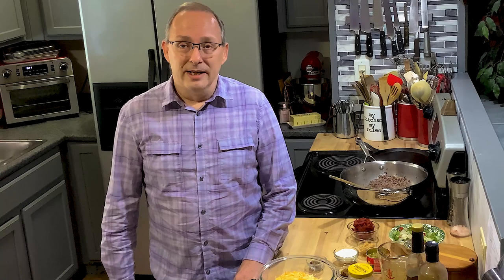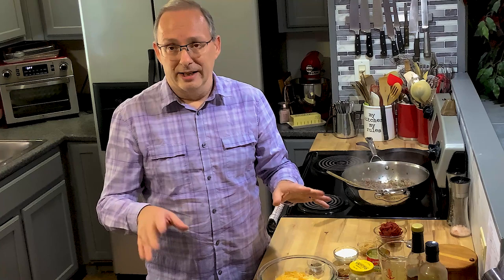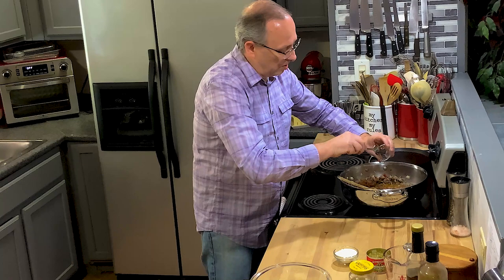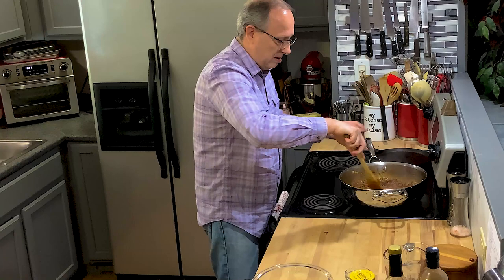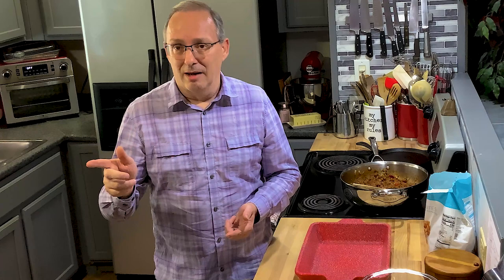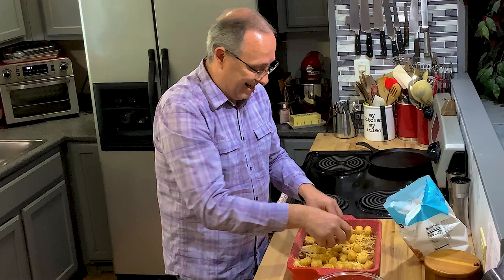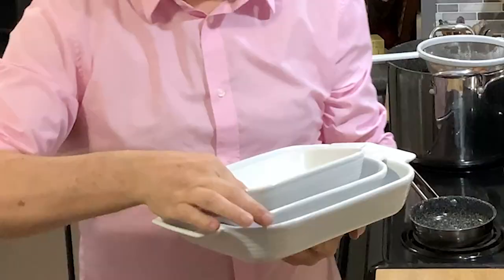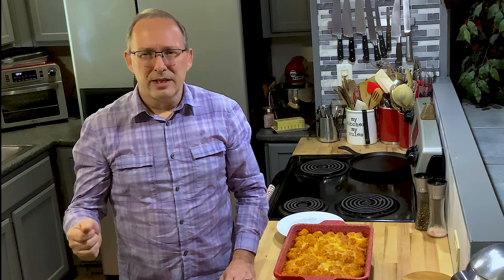Greg's Kitchen - Sloppy Joe Tater Tot Casserole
Welcome to Gregs Kitchen / Greg Kantner

March 1 Introduction and Chicken & Biscuit Casserole from Greg's Kitchen
March 3 Whippoorwill Holler - Farmers Casserole
March 5 Greg's Kitchen - Sloppy Joe & Tater Tot Casserole
March 8 That 1870's Homestead - Enchilada Casserole
March 10 Greg's Kitchen - Cinnamon Roll Casserole
March 12 In The Kitchen with Karen
March 15 Freedom Homestead
March 17 Jeni Gough - Irish Casserole
March 19 Mama Vera/Greg's Kitchen - Breakfast Soufflé Casserole
March 22 Greg's Kitchen - Southwest Chicken Casserole
March 24 Crazy Dazes - Sweet Potato Casserole
March 26 Mama Vera /Greg's Kitchen
March 29 Greg's Kitchen

Ingredients:

2 1/2  - 3 pounds ground chuck
1 small sweet onion – diced
1 green pepper – diced
1  can tomato paste (6 ounces)
1 teaspoon red pepper flakes (more or less to taste)
2 cloves garlic – minced
1 1/2 cup chicken stock
4 tablespoons sugar
1 tablespoon molasses
1/4 cup brown sugar
2 teaspoons balsamic vinegar
1 1/2 teaspoons chili powder
1 teaspoon salt
1 teaspoon ground pepper
1 teaspoon smoked paprika
1 teaspoon ground cumin
1/2 teaspoon dried mustard
1/2 teaspoon celery seed
salt and pepper to taste
2 teaspoons Worcestershire sauce
1 1/2 - 2 cups grated cheddar cheese
1 bag frozen tater tots

Brown your ground chuck in a large pan over medium heat.  Once browned, remove all but 1-2 tablespoons of any fat.  Add the onions and pepper and cook 3-5 minutes till tender.
Add tomato paste, red pepper flakes and garlic.  Cook about 3-5 minutes longer to brown and caramelize the tomato paste.  Add the water, sugar, molasses, balsamic vinegar, Worcestershire sauce, chili powder, salt, pepper, paprika, cumin, dried mustard and celery seed.  Stir well and cook for 5 minutes on medium heat.
Pour contents into 9x13 baking dish and top with half of your cheese.
Top cheese with taters tots...probably only will need about 3/4 bag, but you may squeeze in extras
Top with remaining cheese.
Place in a 400°F oven and bake 35-40 minutes or until cheese is bubbly and tater tots browned
Let cool a couple minutes and serve.